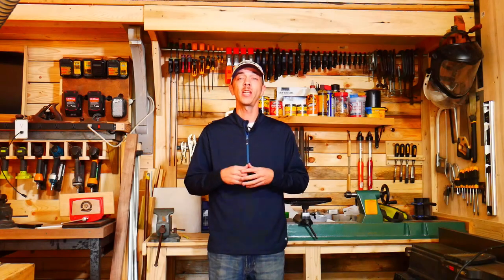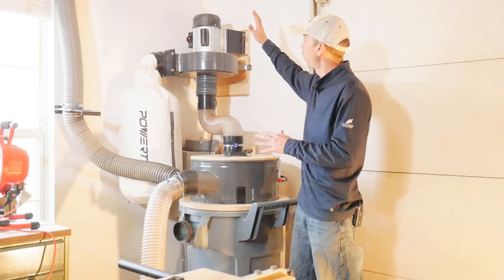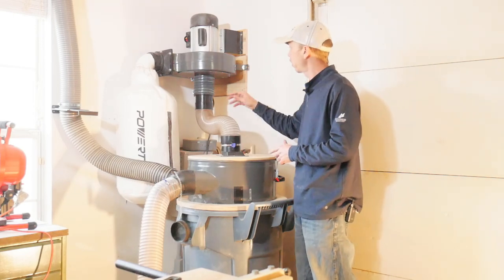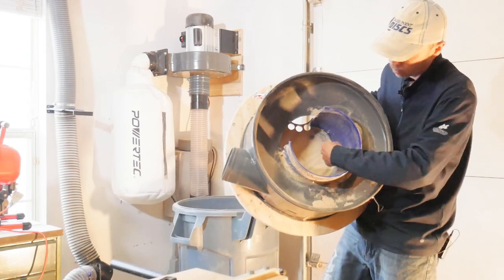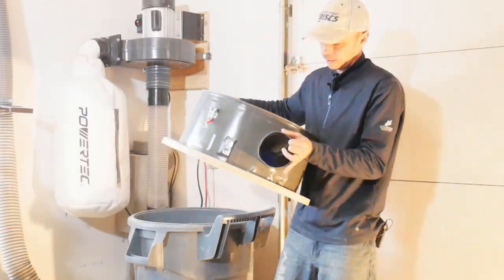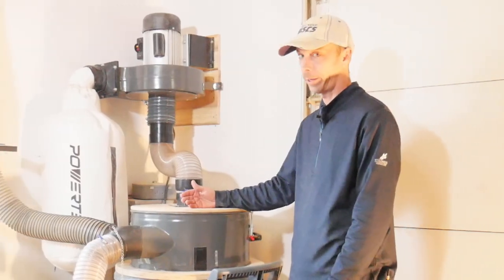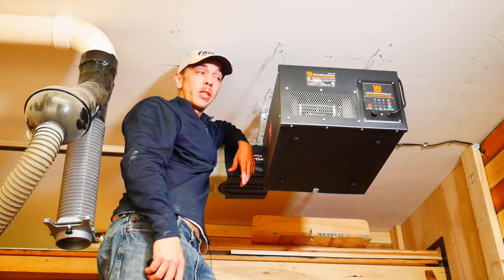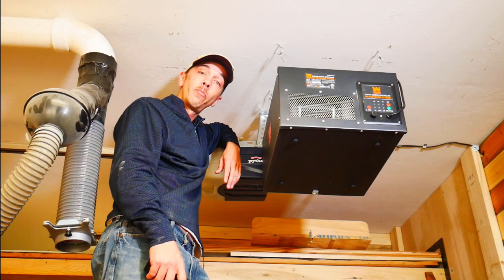Dust Collection SMALL WOODWORKING SHOP (Taking Dust Collector and turning it into a 2 cycle system)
Dust collection can be a mess, no pun, and it can also be clean. Anything to make life easier I'm all for. So I wanted to make my dust collector easier to use and take apart for cleaning. Check out what I came up with.